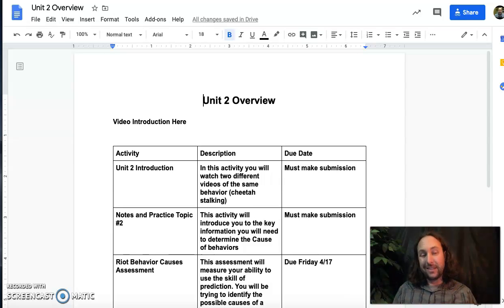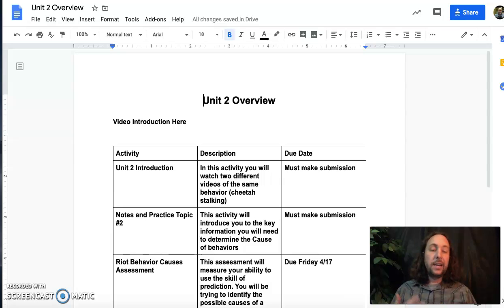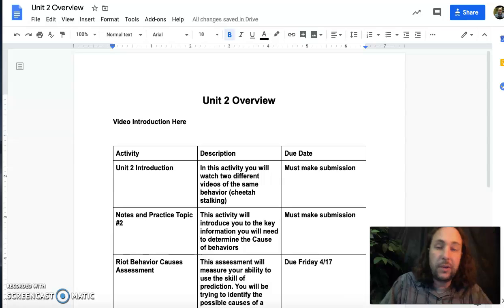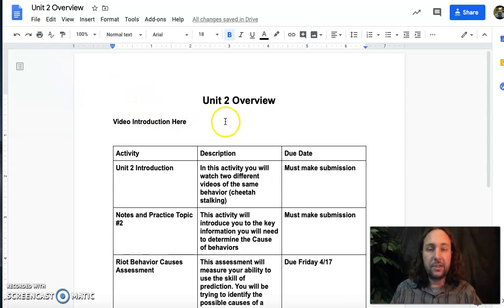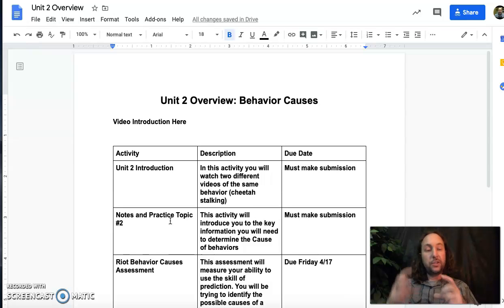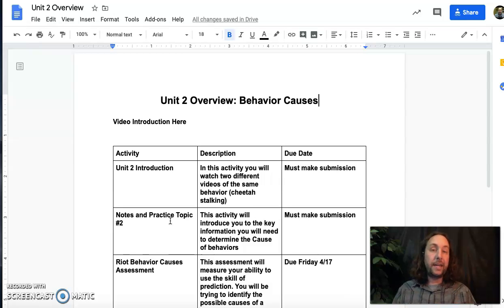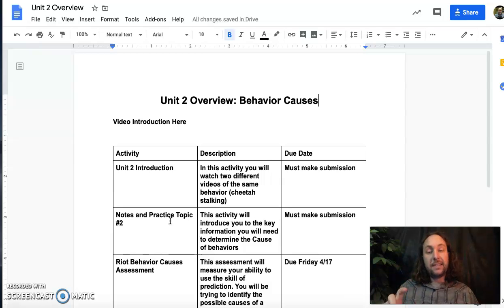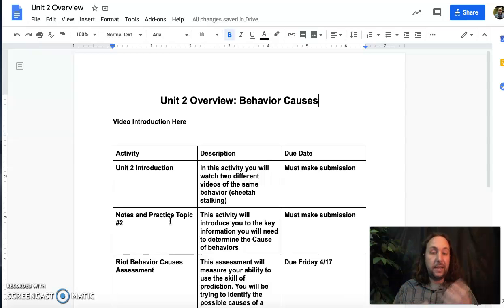Animal Behavior Unit 2 Behavior Causes Overview